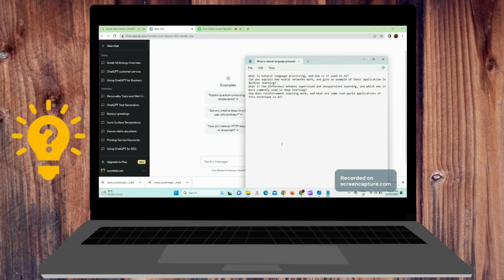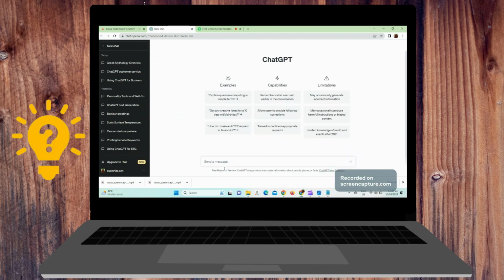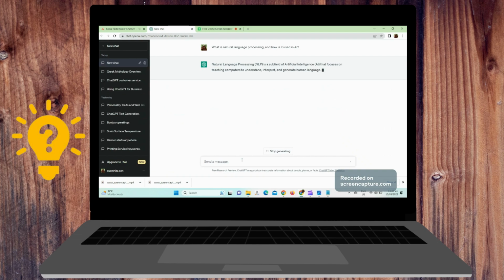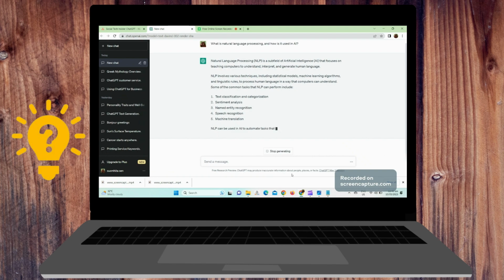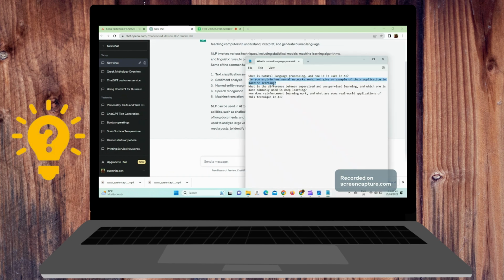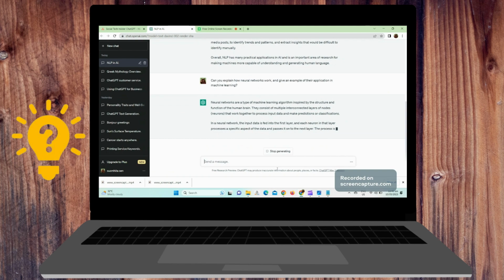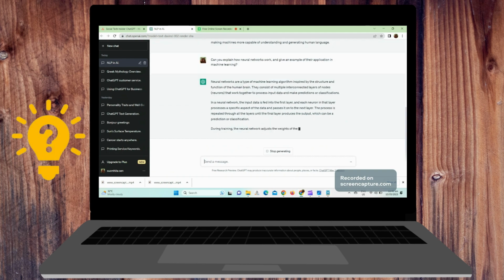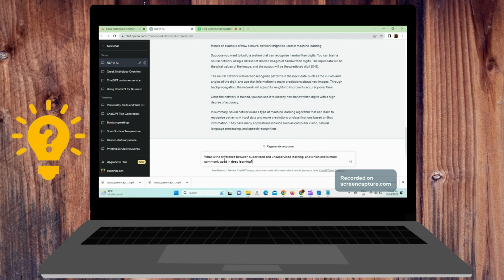How To Use ChatGPT for Artificial Intelligence Research | Social Tech Insider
In this tutorial video from ChatGPT on  How To Use ChatGPT for Artificial Intelligence Research